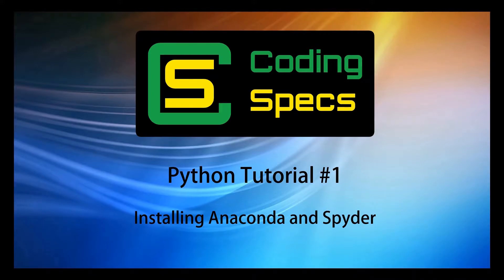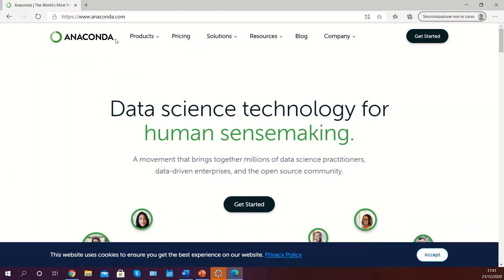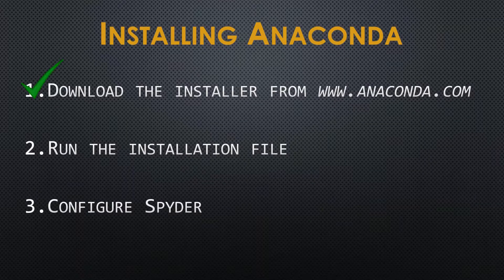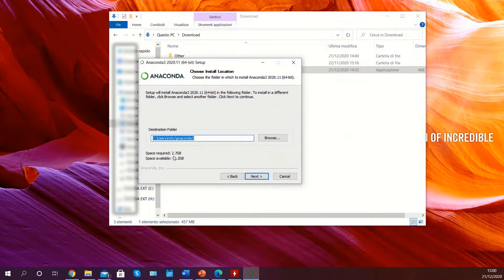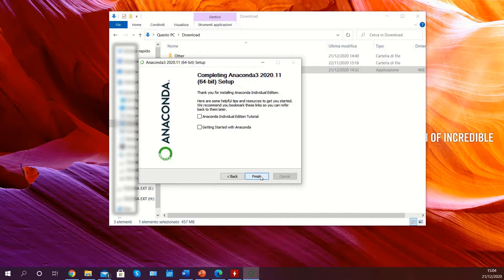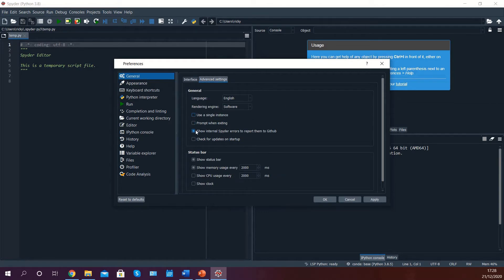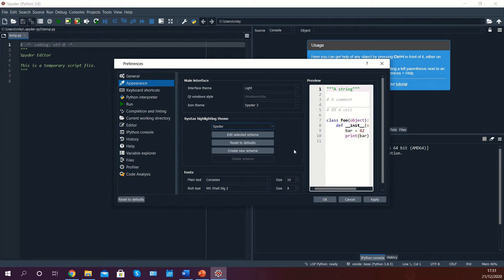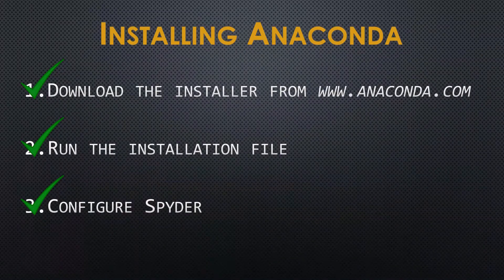Python Tutorial #1 - Installing Anaconda & Spyder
Episode #1 of the Coding Specs Python Tutorial Series.
Learn how to install Anaconda and configure Spyder, a widely-used and easy-to-learn Python interpreter.